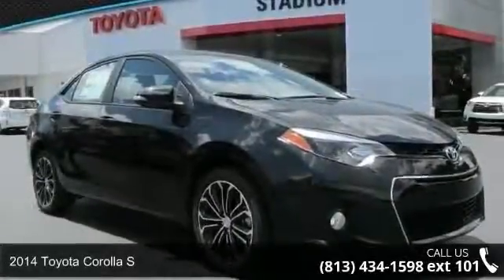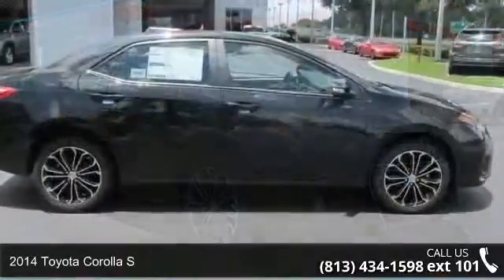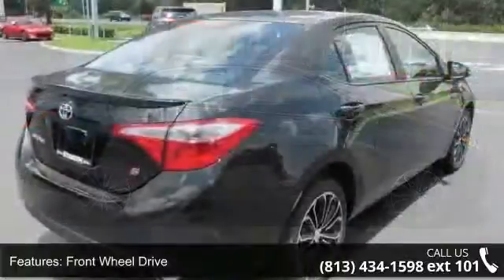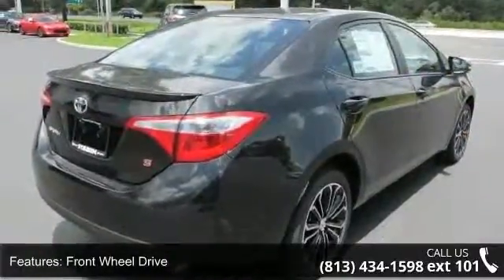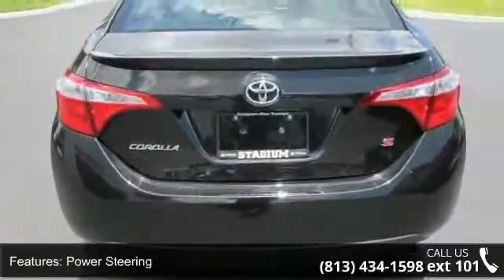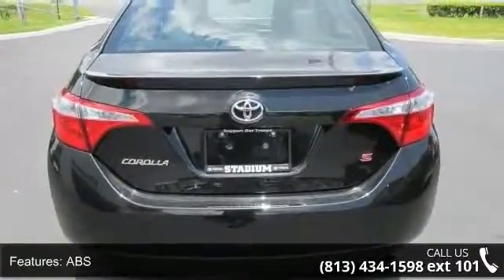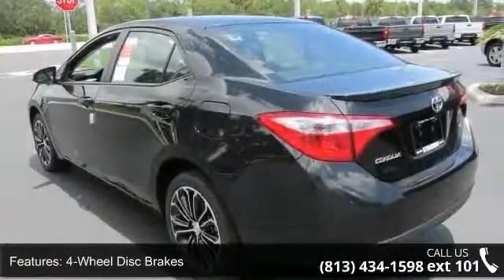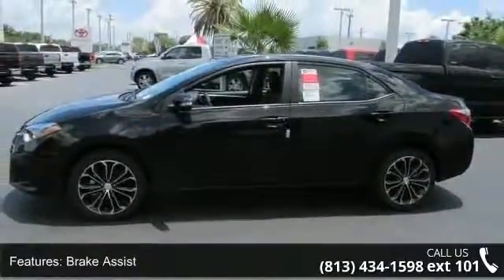2014 Toyota Corolla S - Stadium Toyota - Tampa, FL 33614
The best just got better! Our 2014 Toyota Corolla S shown here in dynamic Black Sand Mica is eager to please. Under the stylish hood of this peppy sedan is a 1.8 Liter I-4 cylinder that offers 132hp on demand, while paired with a smooth CVT. This ideal combination helps you achieve near 38 mpg on the open road and is perfect for your commute with its tranquil ride. It's no surprise that our Corolla ranks as the best-selling car of all time! Redesigned for 2014, the exterior of the Corolla S is now wider and more aggressive and is accented by a chrome grille frame, foglights, color keyed mirrors with signal repeaters and a rear spoiler. The attractive interior boasts even more legroom than before with front sport seats, while the technology is straightforward and user-friendly.